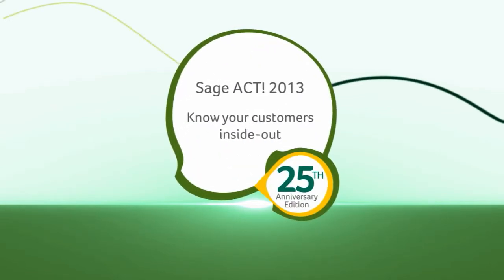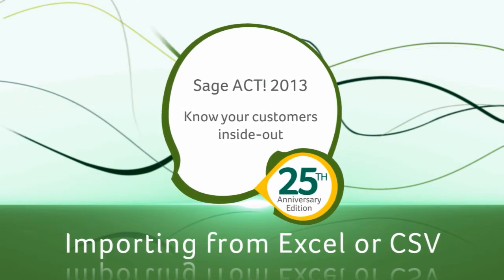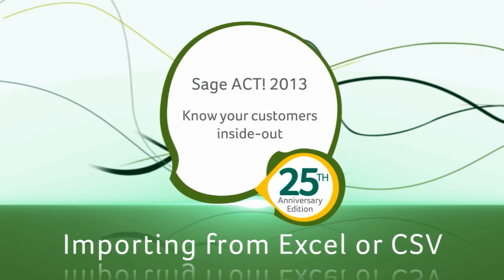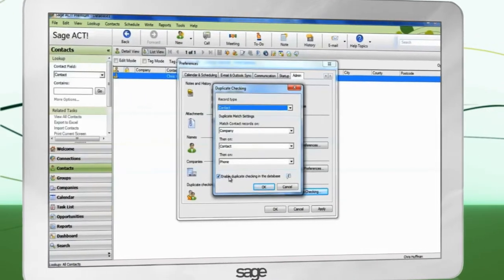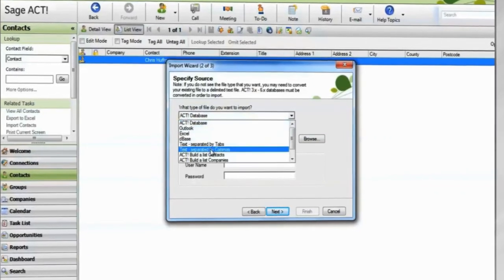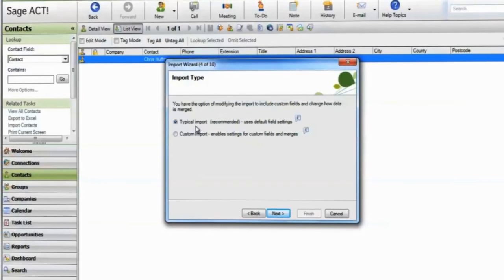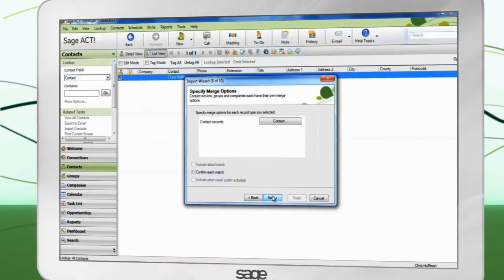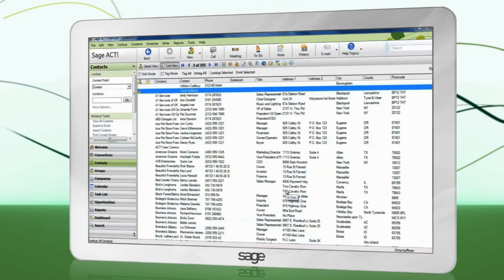Sage ACT! 2013 - Import from Excel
Sage ACT! 2013 Video Tutorials -  How to import files from Excel